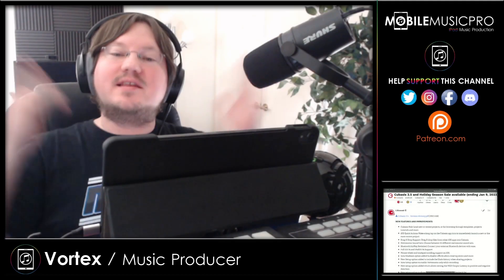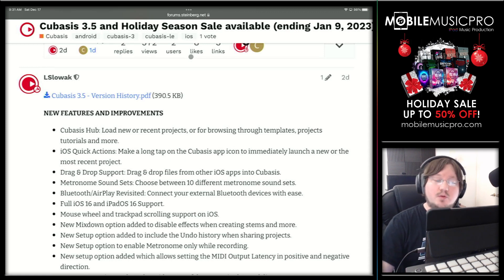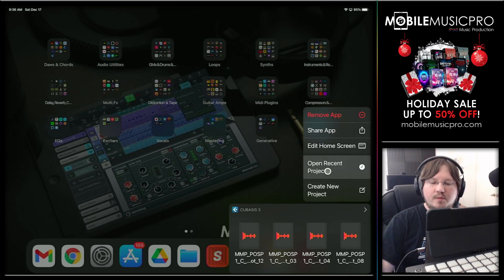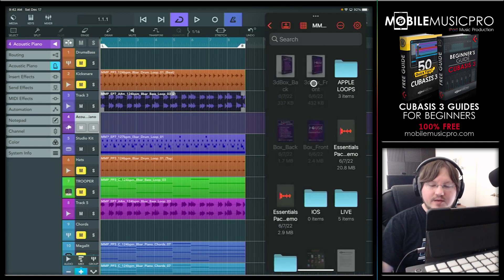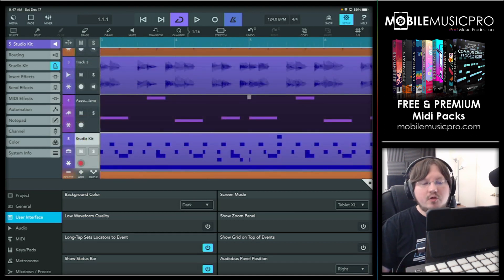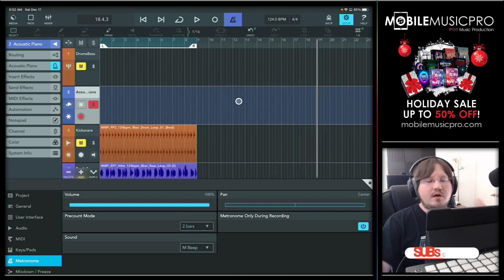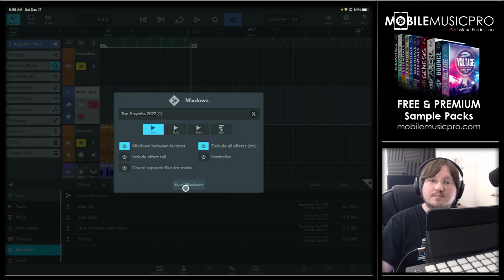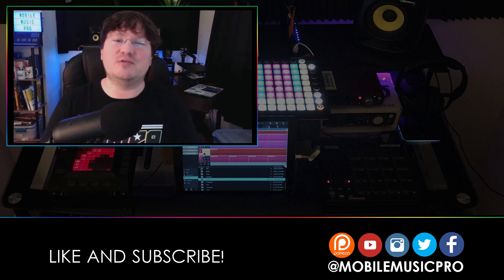Cubasis 3.5 Update - Cubasis Hub, Quick Actions, Drag & Drop, Mouse Scroll, Bluetooth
In this video we quickly walk you through all the new changes in the new Steinberg's new Cubasis v3.5 update.

★ SUPPORT MOBILE MUSIC PRO ★

★ TIMESTAMPS ★

Intro (0:00)
Update Overview (1:00)
Cubasis Hub (1:44)
Quick Actions (2:08)
Status Bar (2:35)
Drag & Drop To Arranger (3:07)
Mouse Scrolling (4:02)
Show Grid Lines (4:38)
Change Metronome Sound (5:17)
Metronome Only During Recording (6:26)
Exclude All Effects In Mixdown (7:04)
iOS 16 + Bluetooth (7:40)
Outro (8:05)

★ APPS MENTIONED ★

★ LEARN CUBASIS 3 FOR FREE ★

★ FREE MOBILE MUSIC PRO SAMPLE PACKS ★

★ CONNECT WITH MOBILE MUSIC PRO  ★

Your comments and likes mean the world to us so never be too afraid to say hi :)